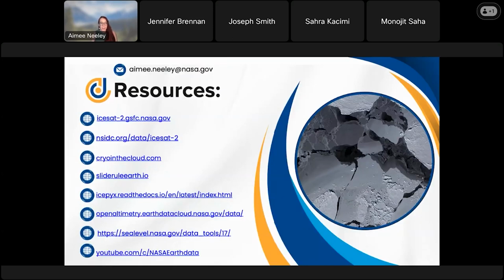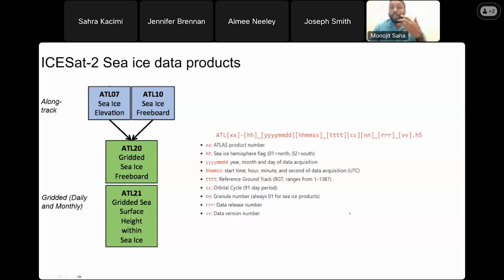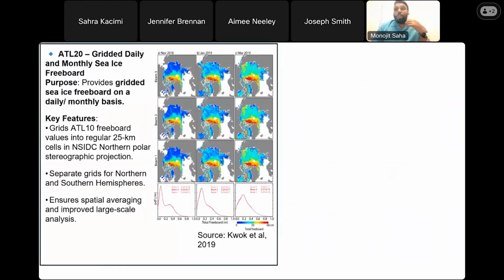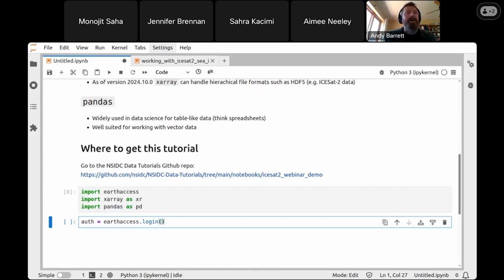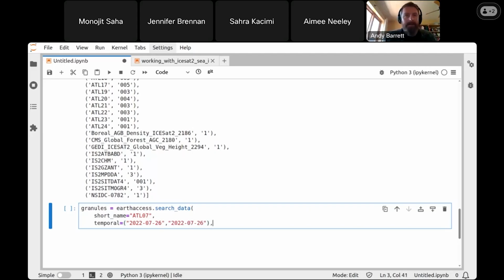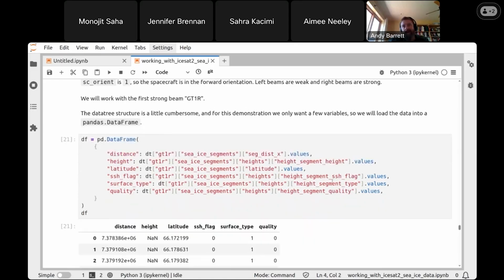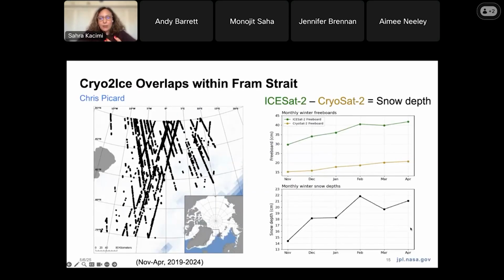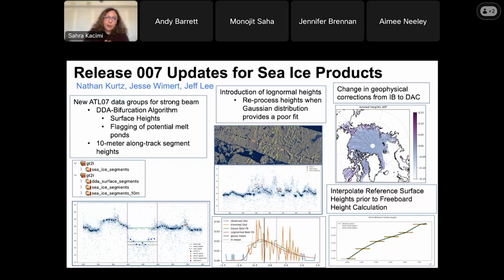Laser Altimetry Applications for a Changing World: Working with ICESat-2 Sea Ice Data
NASA's Ice, Cloud, and land Elevation Satellite-2 (ICESat-2) was launched in September 2018 to measure the heights of all surfaces across the globe, including land ice, sea ice, oceans, water, and vegetation. ICESat-2 carries a photon-counting laser altimeter to measure these surfaces, providing measurements every 70 centimeters along the platform’s ground path at a rate of 10,000 laser pulses per second.

NASA’s National Snow and Ice Data Center Distributed Active Archive Center (NSIDC DAAC) distributes ICESat-2 data products in the NASA Earthdata Cloud, along with an abundance of learning resources for users to visualize, access, and customize each data product.

In this webinar, we provide an overview of the reference ICESat-2 sea ice data products. These include the along-track sea ice height and freeboard products (ATL07 and ATL10), as well as the derived gridded products ATL20 and ATL21. The demonstration focuses on how to use earthaccess—a Python package to search for and access NASA data, including ICESat-2 datasets, both in the cloud and from your local machine. Several data use cases are also provided, including the derivation of sea ice thickness and applications in sea ice and climate modeling.

Part 4: Demo- Working with ICESat-2 Sea Ice Data using earthaccess

Chapters
0:01 Webinar Introduction/Logistics
03:53 Introduction to ICESat-2 Data Training Webinar Series and Future Topics
7:56 Overview of sea ice measurements and the NASA ICESat-2 Mission
13:58 NASA ICESat-2 Sea Ice Data Products
18:46 ATL07 Along-Track Sea Ice Height Product
21:47 ATL10 Along-Track Sea Ice Freeboard Product
23:48 ATL20 Gridded Daily and Monthly Sea Ice Freeboard
24:41 ATL21 Gridded Daily and Monthly Sea Surface Height (Ice-Covered Ocean)
26:30 Demo: Working with ICESat-2 Sea Ice Products Using earthaccess
51:30 ICESat-2 Sea Ice Applications Use Cases
1:05:49 Release 007 Updates for Sea Ice Products
1:07:03 Question-and-Answer Period